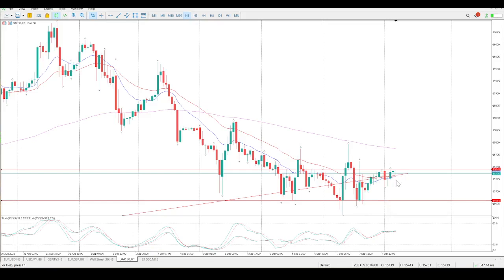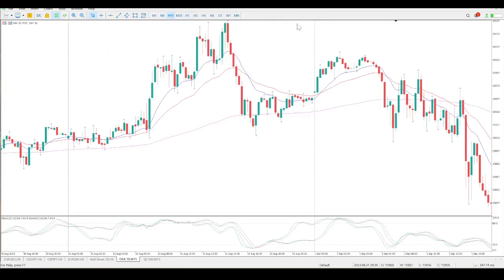DAX 40 Today 8 September 2023 Day Trade Setups and Daily Technical Analysis. Learn to Trade.